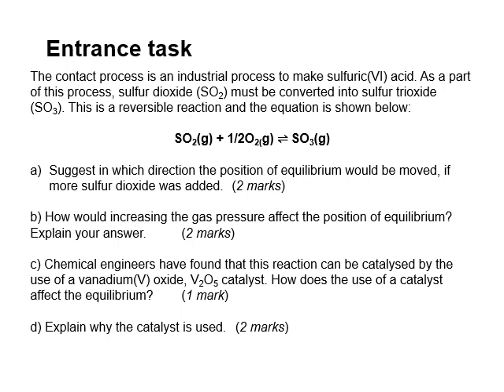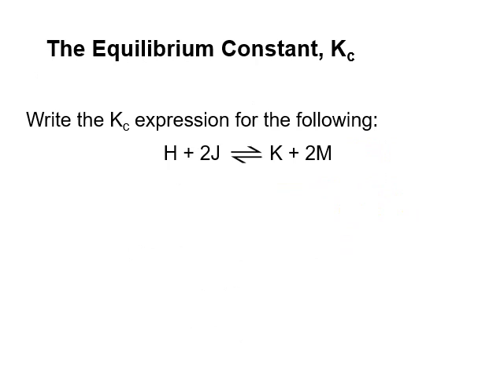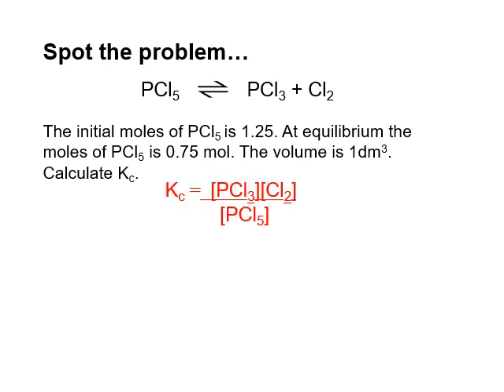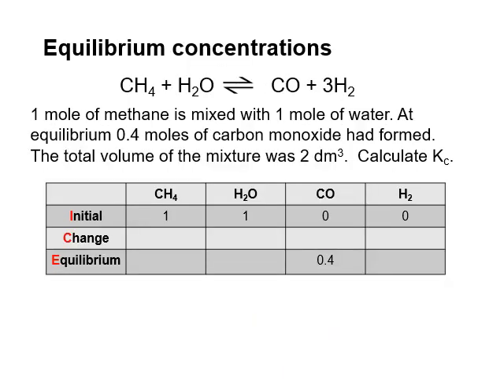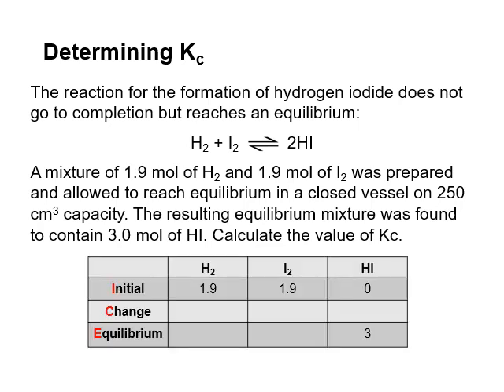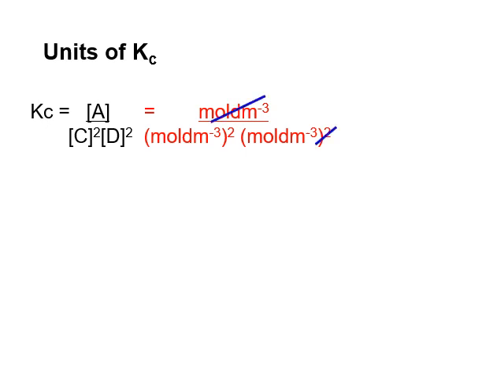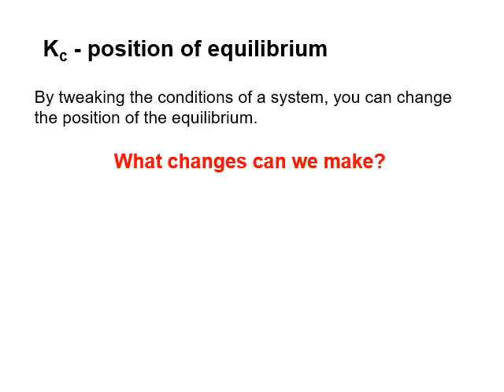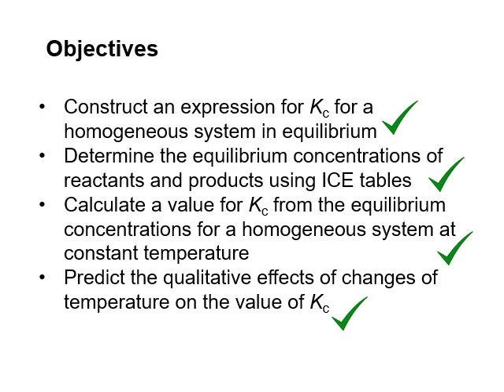Equilibrium Constant Kc